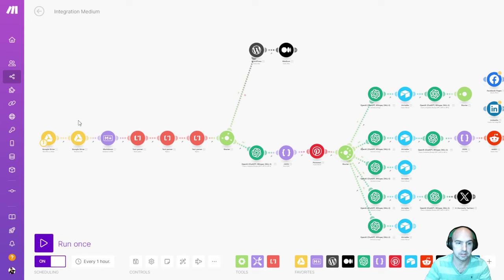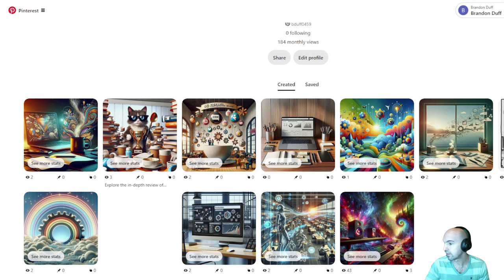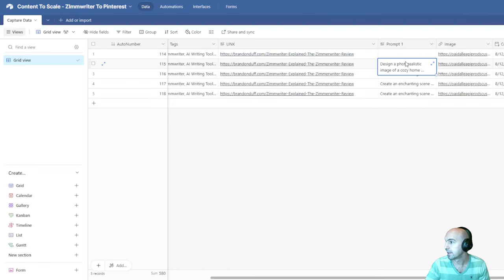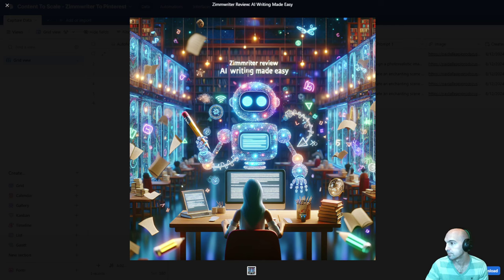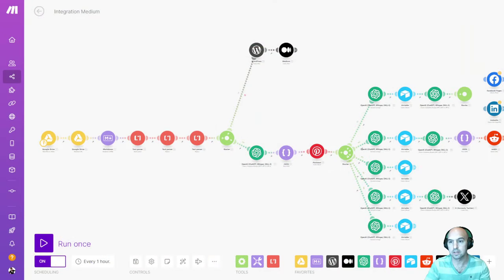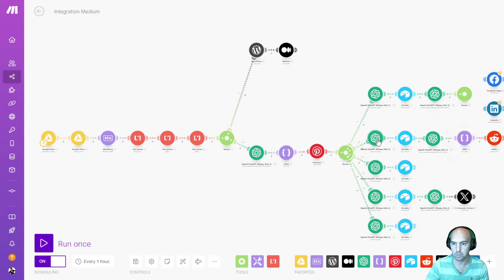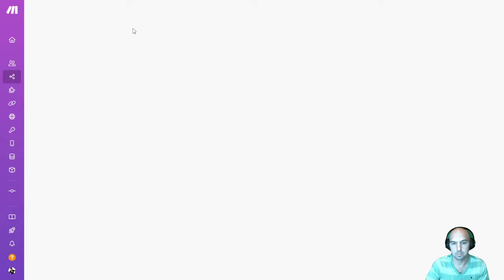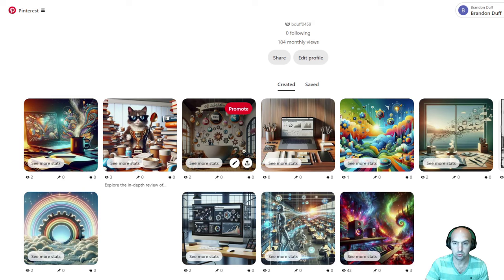Automate Social Media Posting Using Make.com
Are you tired of manually posting on social media? In this video, I'll show you how to automate your social media posting using Make.com (formerly Integromat). Make.com is a powerful automation tool that can save you time and effort by automating repetitive tasks across various platforms.

What You'll Learn:

Introduction to Make.com and its features
How to create scenarios for automating social media posts
Step-by-step guide on setting up automation for different social media platforms like Facebook, Twitter, and Instagram
Tips and tricks for optimizing your automation workflows

Timestamp:
0:00 Introduction
0:30 Why Automate
1:00 My Set Up
2:30 Automating
8:00 Closing Remarks